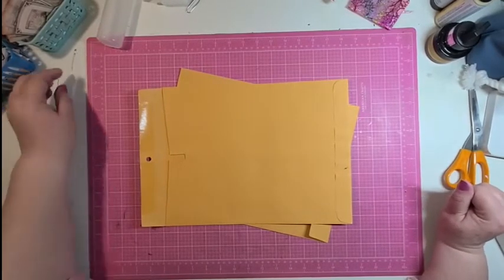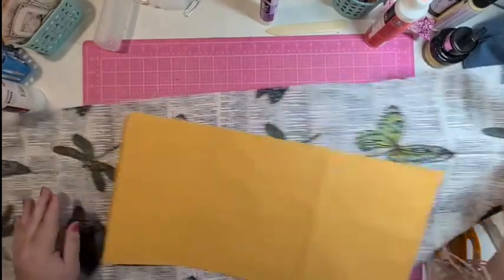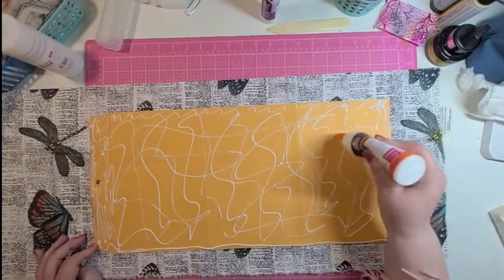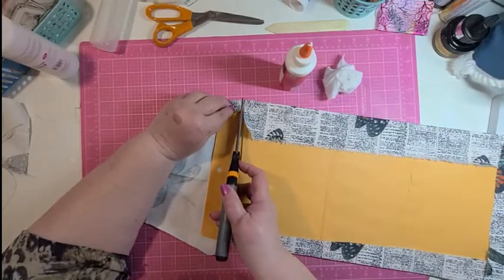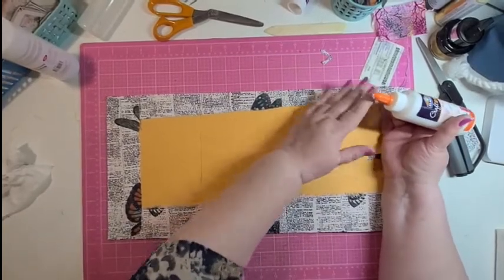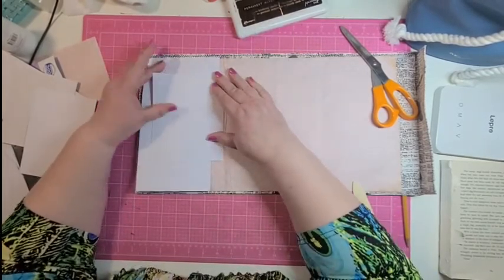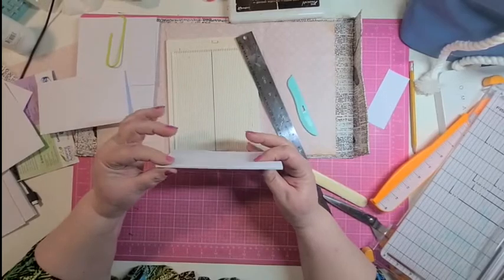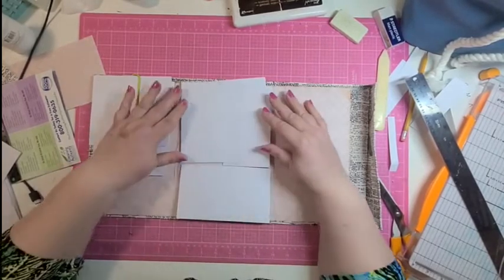Create a Folio with Fabric Cover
We are following (some what loosely) Tina's project.

Don't let trying to be perfect get in the way of being creative.

See my story in the Foxy Rag issue #2 by Traci Fox, her shop

Happy Mail